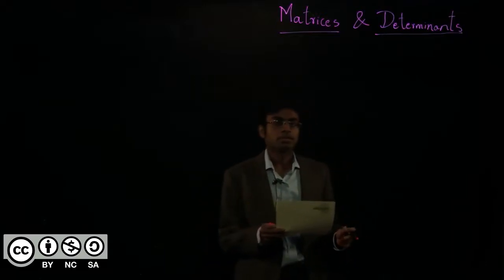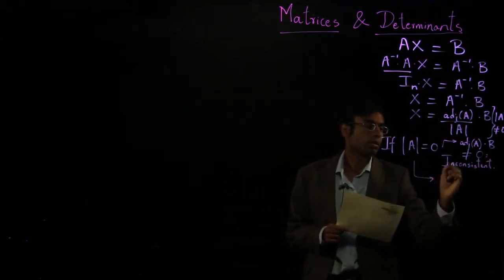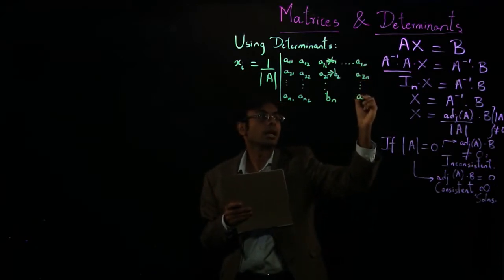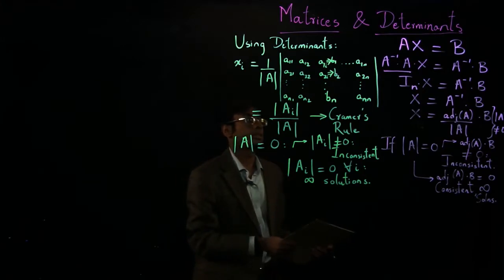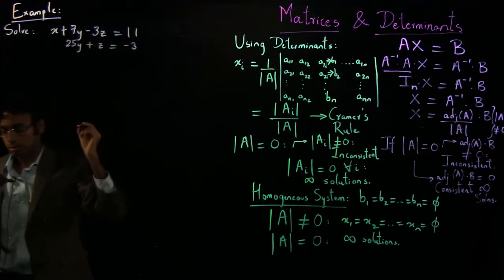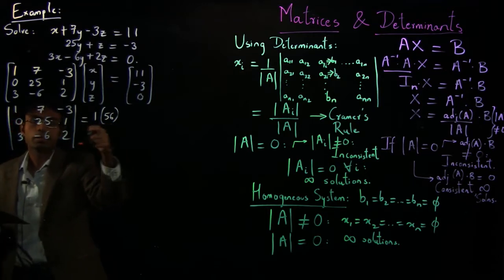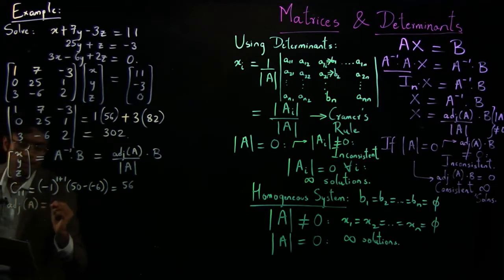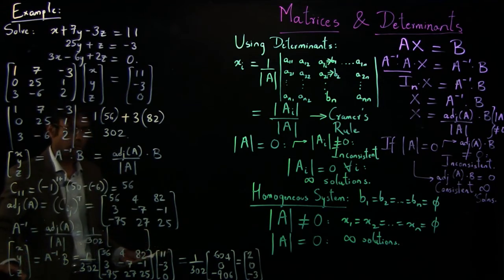Video 6: How to Solve Linear Equations Using Matrices & Determinants IIT JEE Coaching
MIT HFH.101 Indian Institutes of Technology Joint Entrance Exam Preparation, Fall 2016
Instructor: Dr. Neelkanth M. Bardhan

Two general methods to solve a system of Simultaneous Linear Equations in n unknowns:
(a) using the inverse matrix method, (b) using Cramer's Rule, i.e. the determinant method. A solved example is worked on-screen to help you navigate the matrix method.